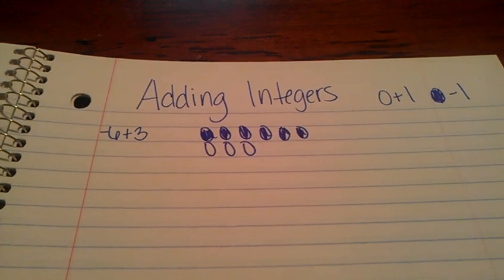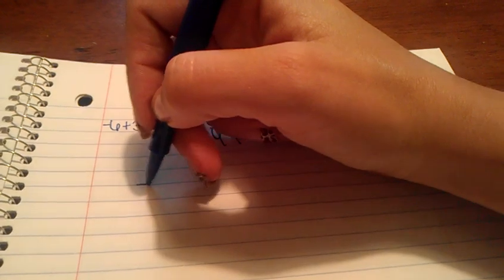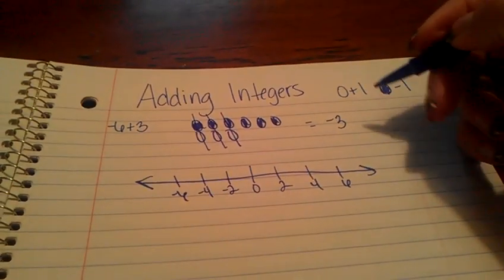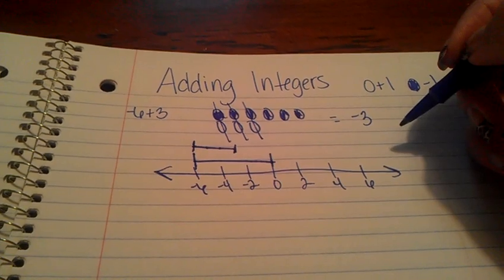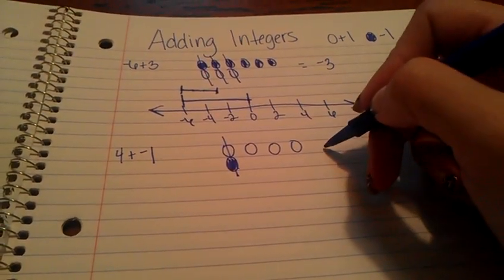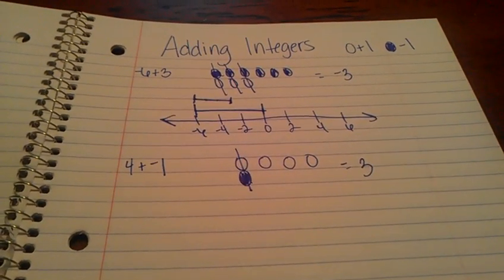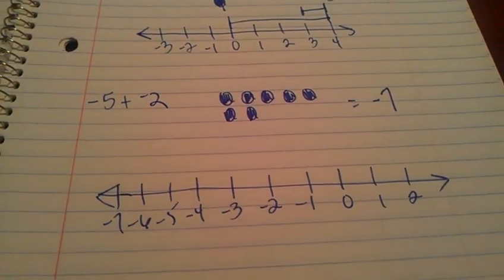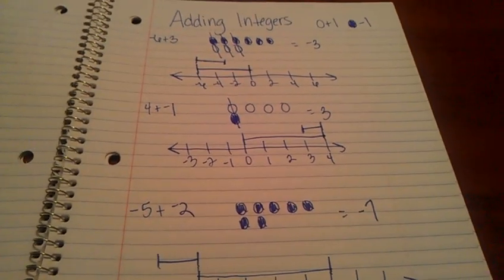Adding integer examples